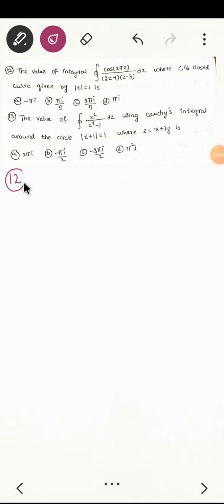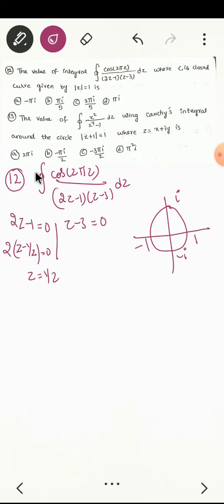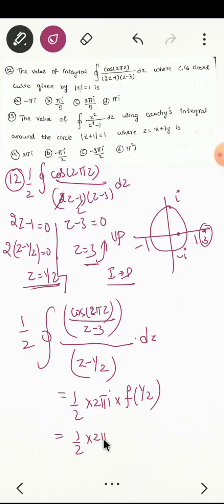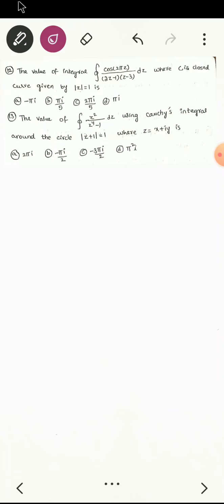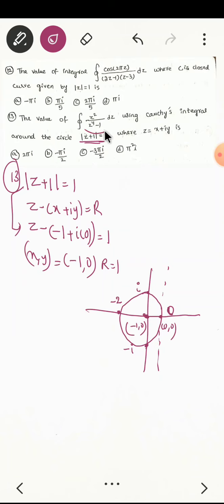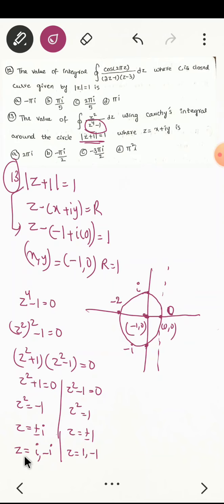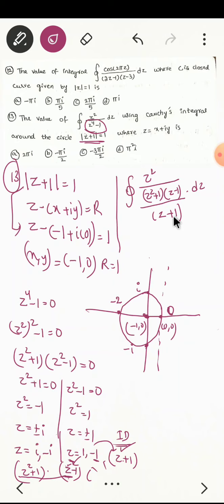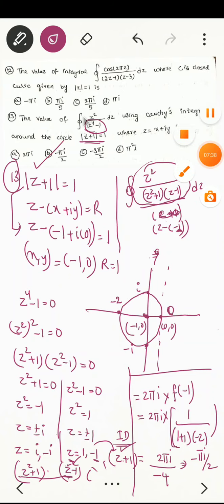Complex Analysis - Cauchys Integral -3